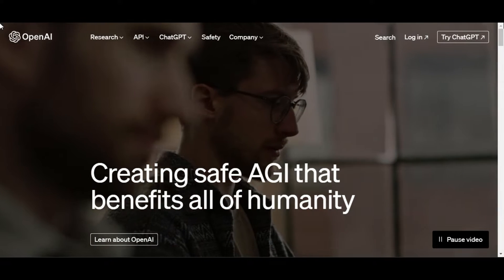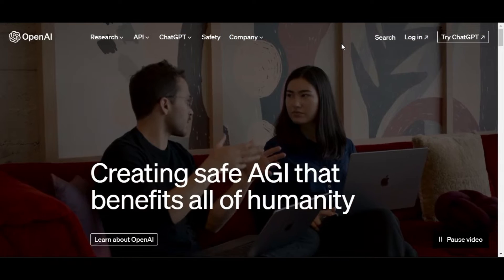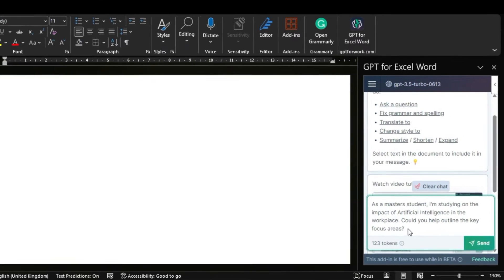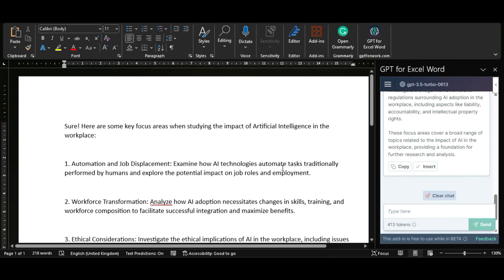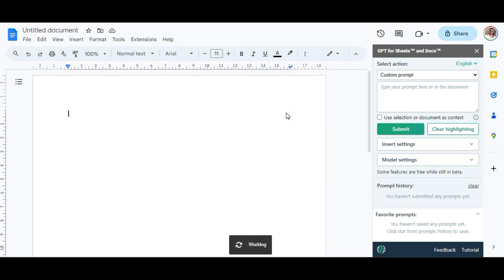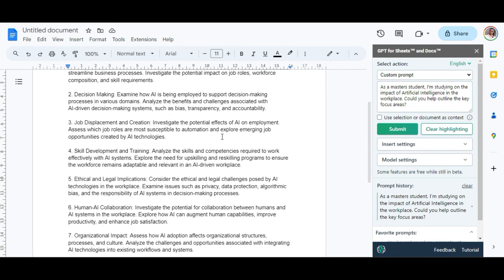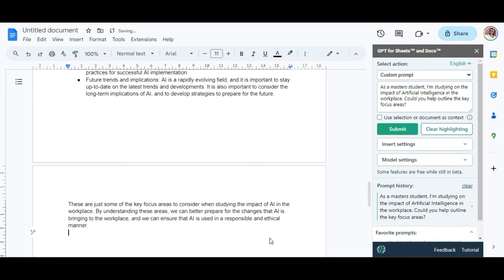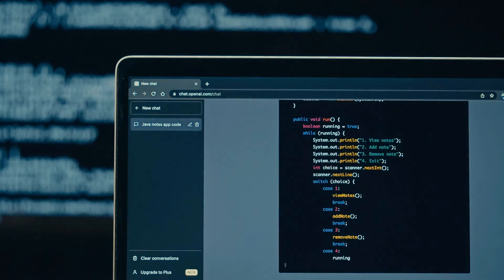How to Integrate ChatGPT Into Microsoft Word/Excel & Google Docs/Sheets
Unlock🔓the power of ChatGPT directly within Microsoft Word and Google Docs in just a few quick steps. Follow along as I show you how to install the add-ins, connect your API key, and start accessing AI-generated content to revolutionize your documents. Plus, discover Google's own integrated "Help me Write" tool and unlock new ways of working with AI.

⌚Timeline
0:00 – Microsoft Word Add-In
0:20 – API Keys
0:49 – Test Prompt
1:16 – Google Docs Add-in
2:37 – Conclusion